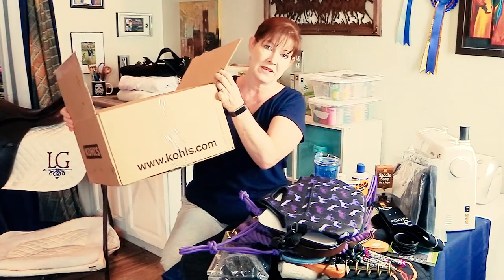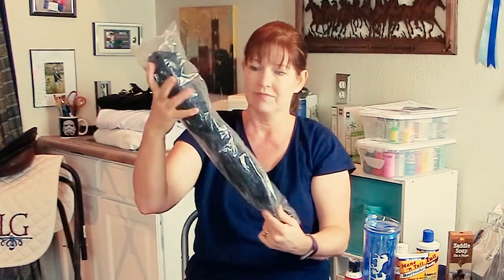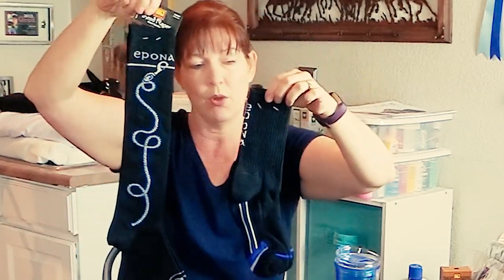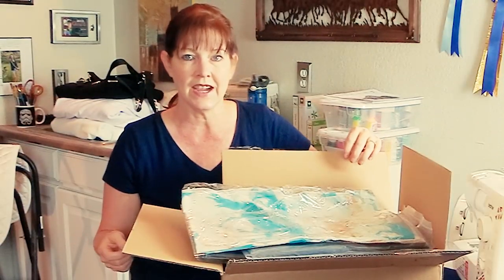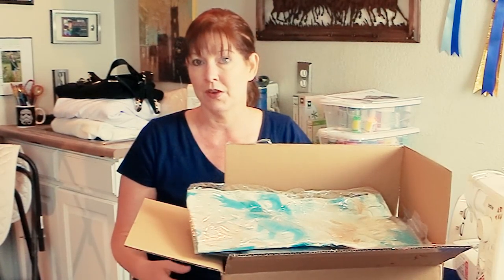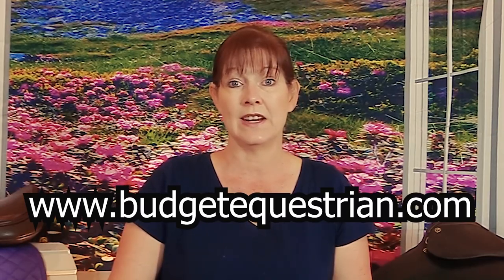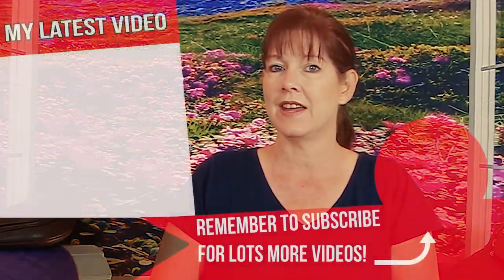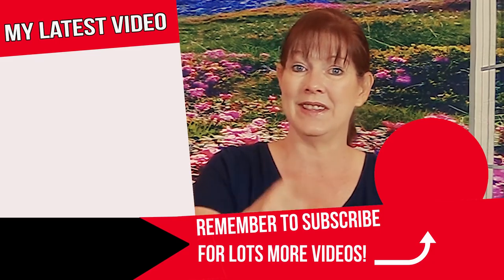10,000 Subscriber Giveaway! (CLOSED)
Hello Awesome Equestrians! I am so happy to be finally able to share this with you all!!! Thanks to you, I am just about to reach 10,000 subscribers on my YouTube channel!
And my way to say thank you so much is to have a giveaway!
If you want to see all of the rules, please go to my blog, Budget Equestrian ) and click on the blog post 10,000 subscribers.
And just so you know, everything that I am including in this giveaway is brand new, and has never been used, just in case you were wondering! And I keep finding things to add to the box, so the more I can find, and if it fits in the box, it will be included in the giveaway.